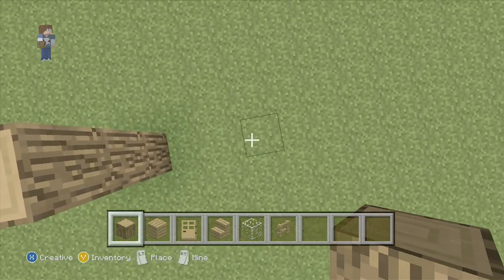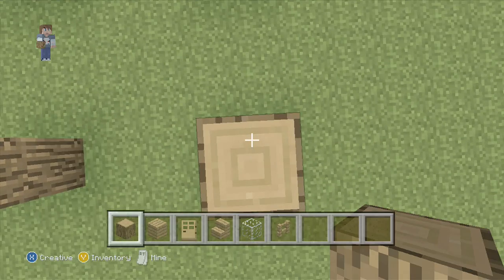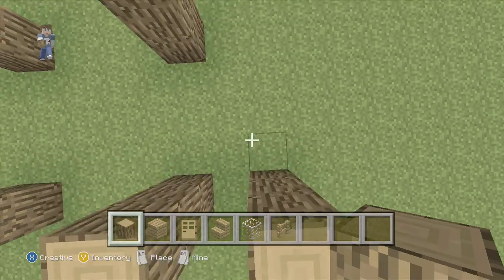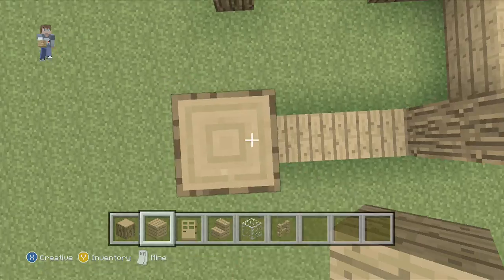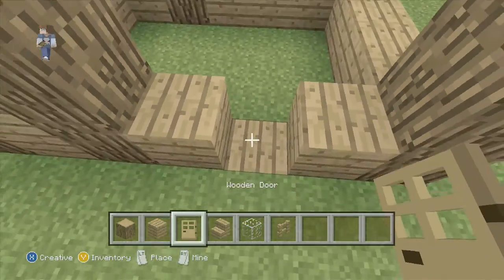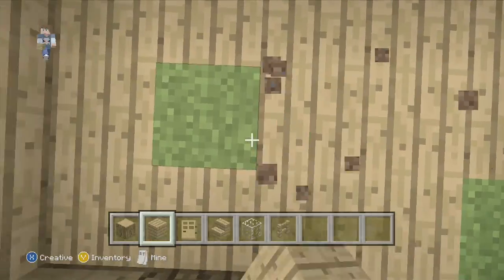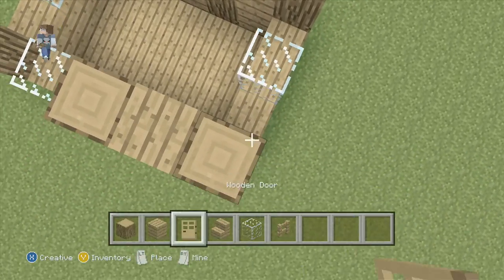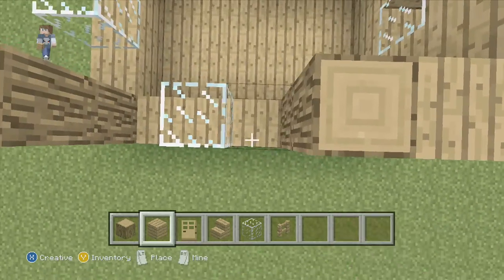Intro to the lets build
A New Series for a new and improved me.